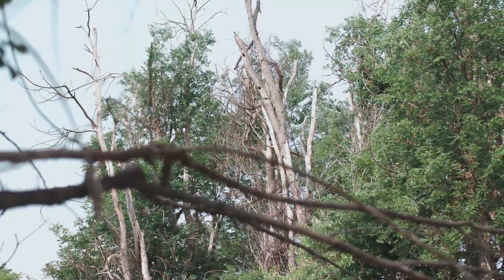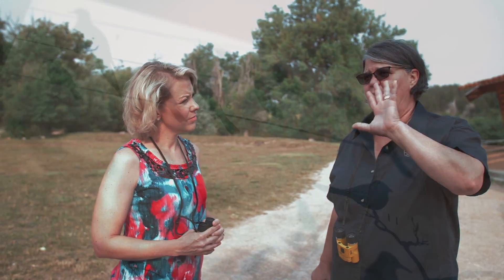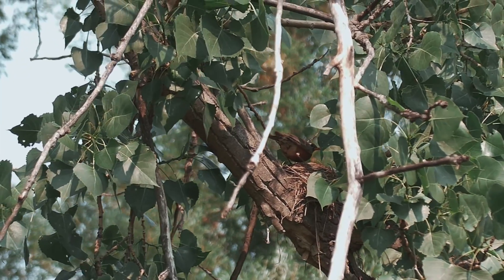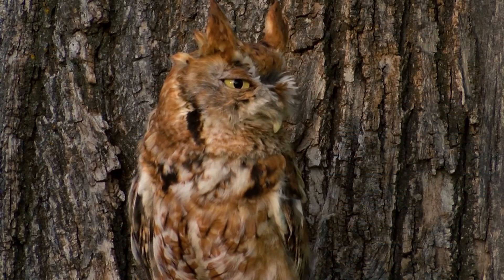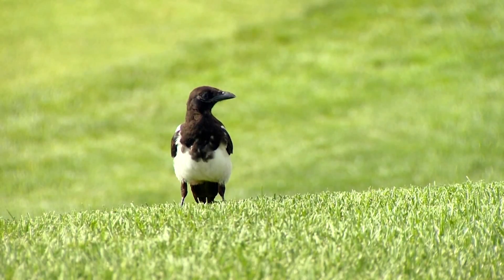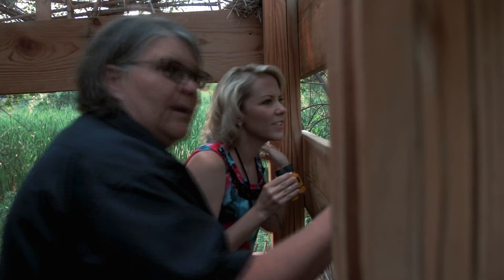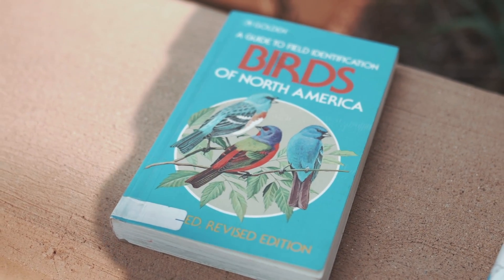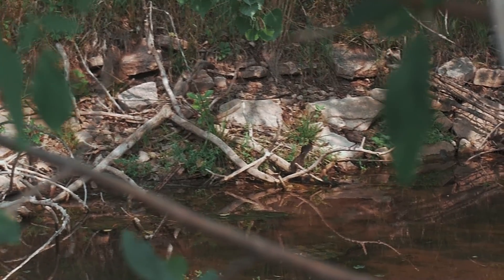Bird Watching with Outdoor Campus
Photographer: Troy Romo
Host: Anya Mueller